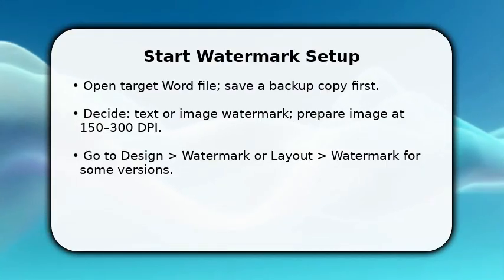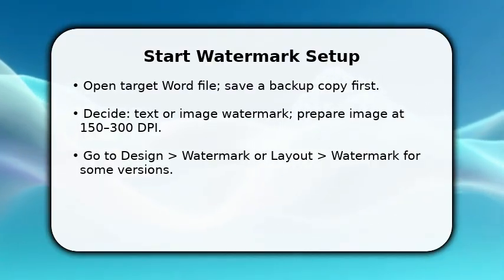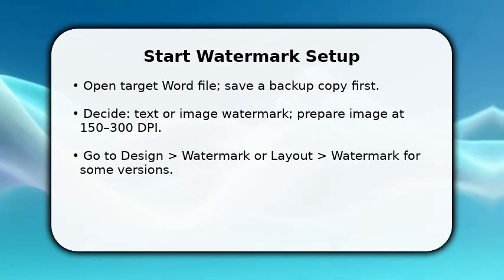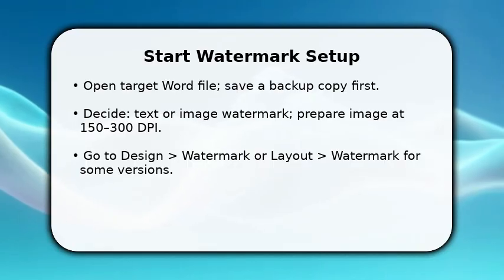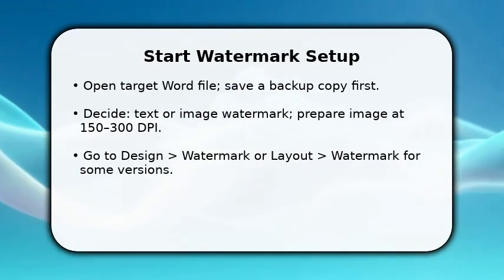How to Make Watermark Word - Full Guide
Dive into the world of digital watermarking as we provide a comprehensive guide on creating your own customized word watermarks. Learn step-bythy techniques to protect and brand content effectively with our easy-to-follow instructions.